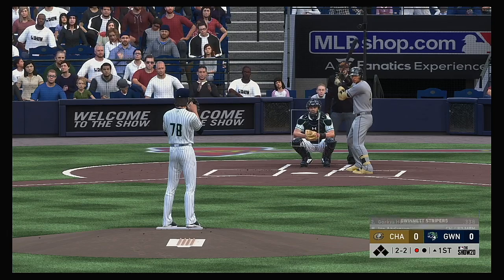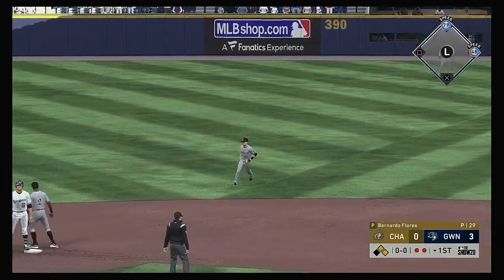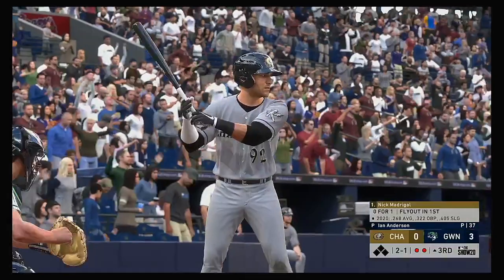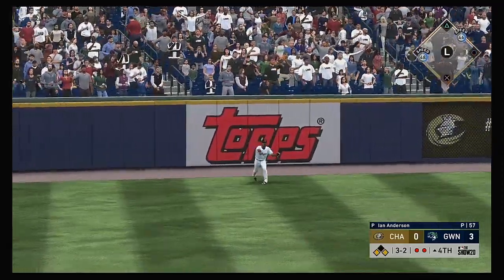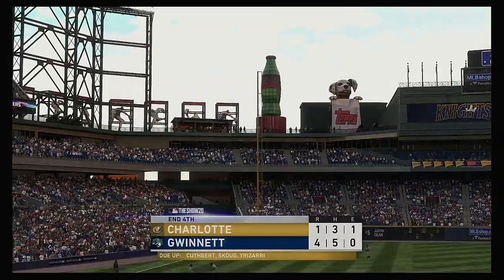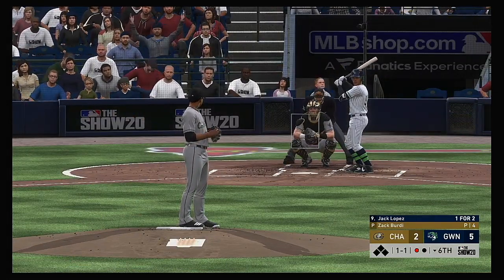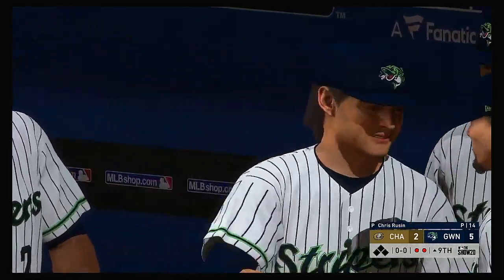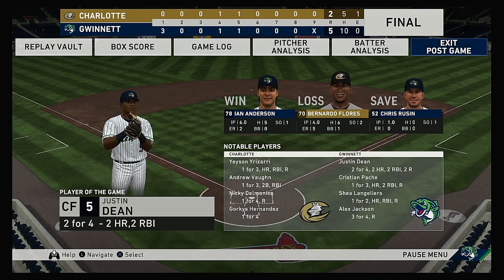IL 2020 Season 7 4 2020 Charlotte Knights @ Gwinnett Stripers